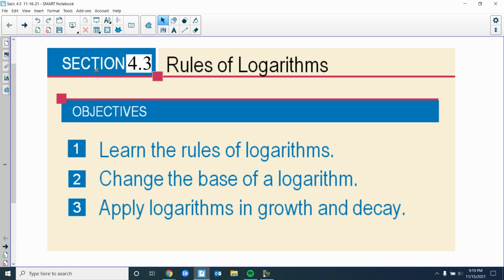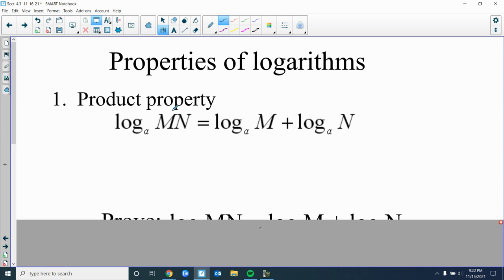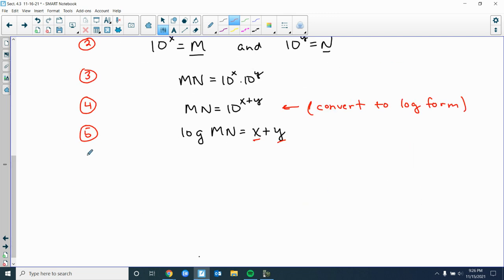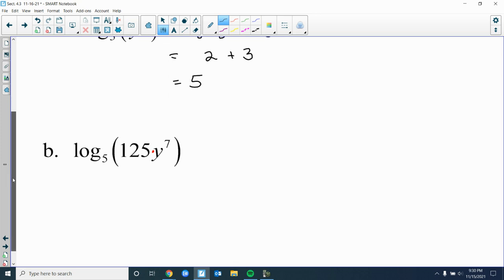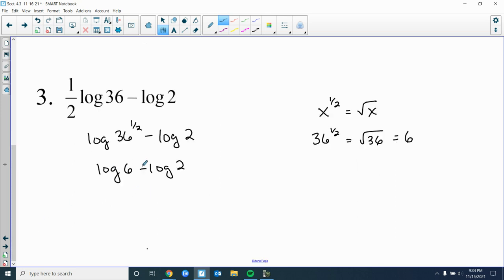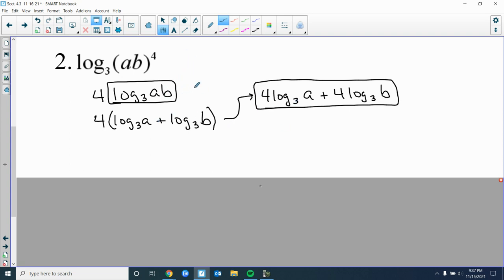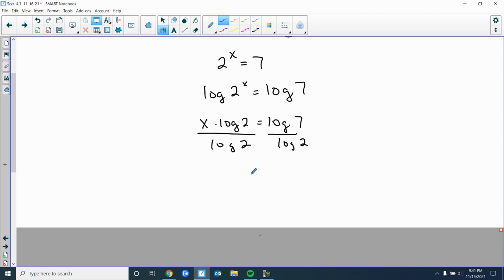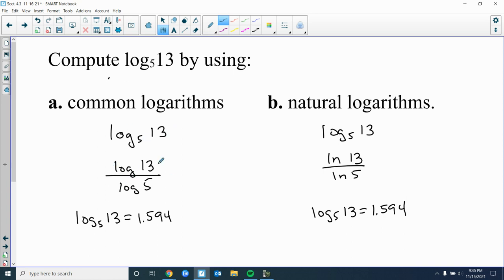Sect. 4.3 part 1: Nov. 16, 2021